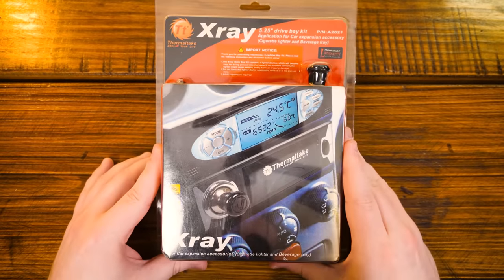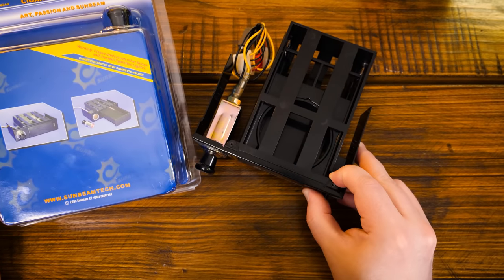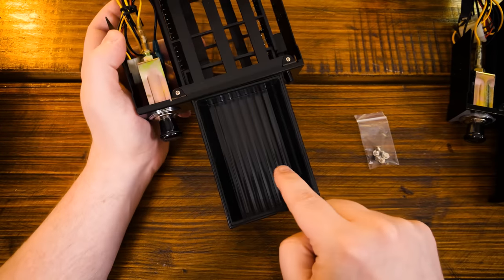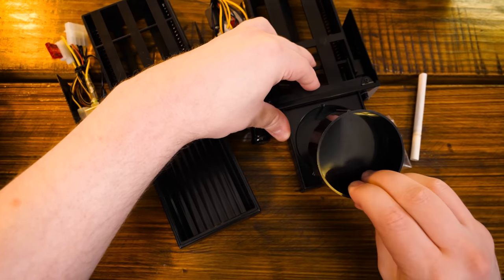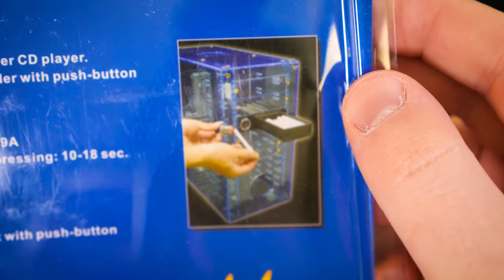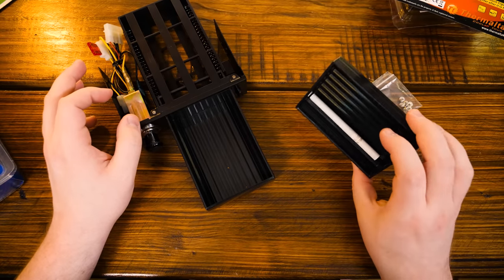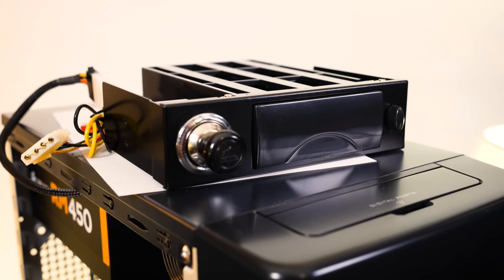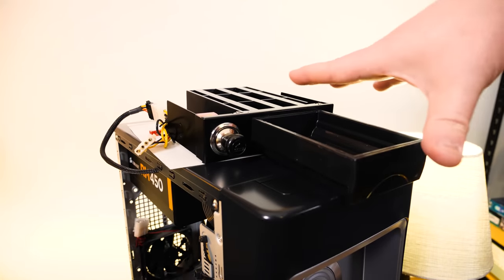5.25” Sunbeam Cigarette Bay for PCs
The Thermaltake Xray was one thing, but this Sunbeam deal from 2003? It’s another level of smoker’s PC drive bay accessory. ART, PASSION, CIGARETTES.